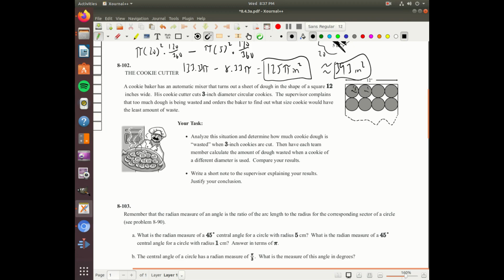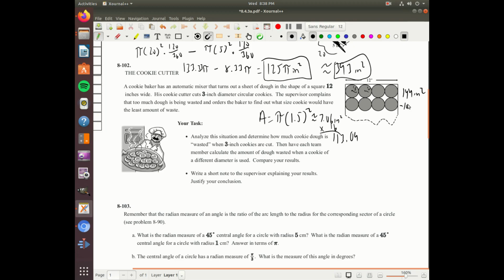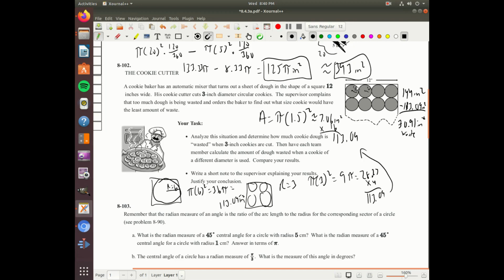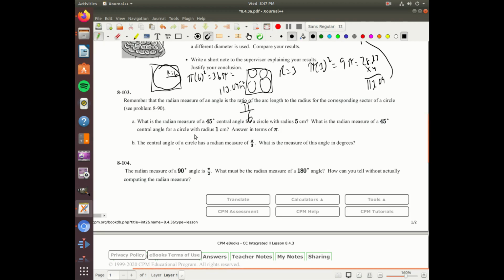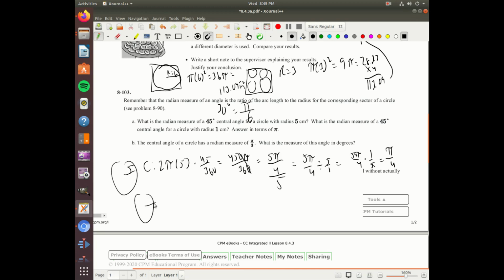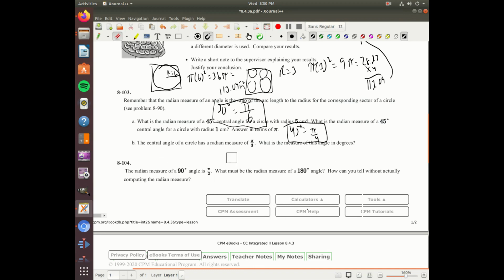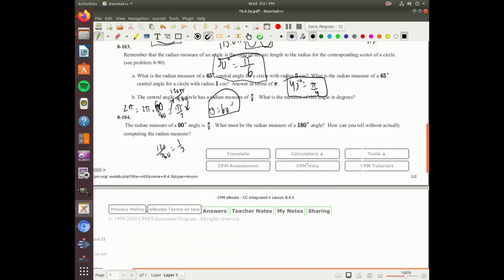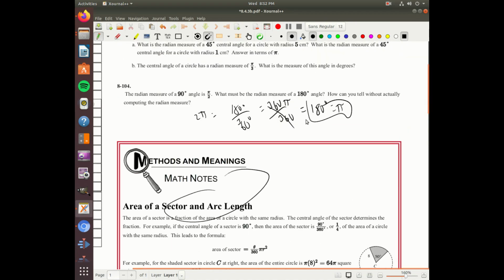Int 2 - 8.4.3